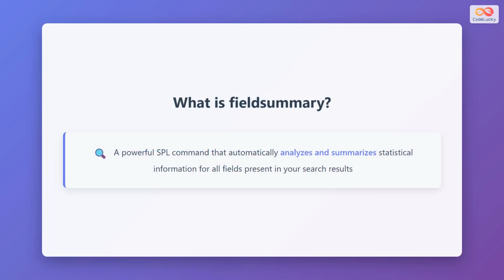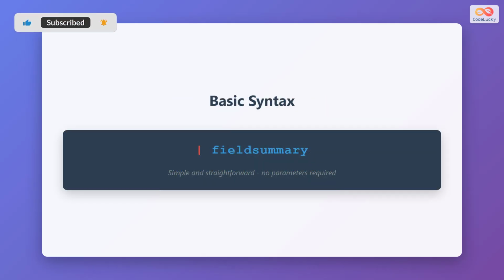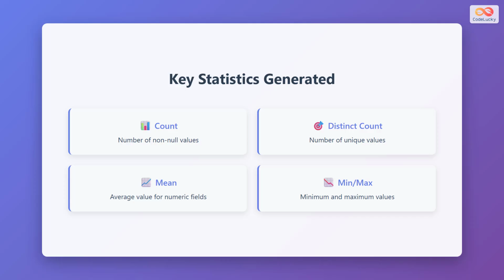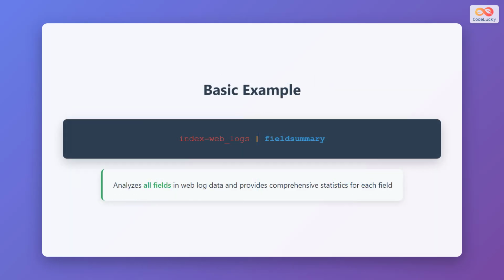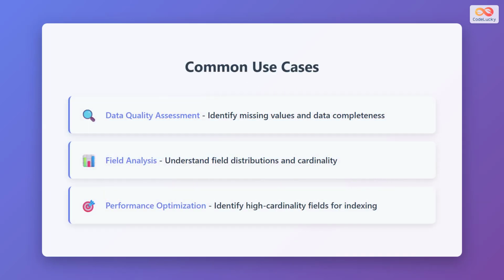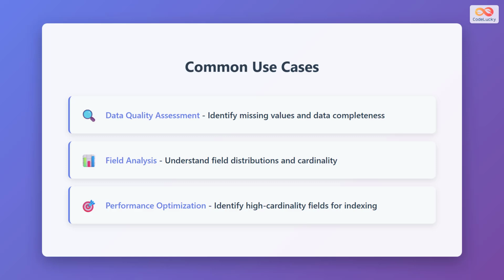Splunk SPL fieldsummary Command Tutorial - Generate Field Statistics for Search Results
📊 Master the Splunk SPL fieldsummary command in this comprehensive tutorial! Learn how to generate summary statistics for all fields in your search results with ease.

🎯 What You'll Learn:
✅ Complete fieldsummary command syntax and usage
✅ Key statistics generated: count, distinct count, mean, min/max
✅ Practical examples with real-world scenarios
✅ Data quality assessment techniques
✅ Performance optimization strategies
✅ Common use cases for field analysis

🔍 Perfect for Splunk beginners and professionals looking to enhance their SPL skills! The fieldsummary command is essential for data exploration, quality assessment, and understanding your dataset structure.

📈 Topics Covered:
• Basic fieldsummary syntax
• Statistical analysis capabilities
• Web log analysis examples
• Field cardinality insights
• Data completeness evaluation

💡 Whether you're analyzing web logs, security events, or any other data in Splunk, this tutorial will help you master one of the most useful SPL commands for data analysis.

Chapters:
00:00 - fieldsummary Command Introduction
00:35 - What is fieldsummary?
01:10 - Basic Syntax
01:43 - Key Statistics Generated
02:25 - Basic Example
03:02 - Common Use Cases
03:49 - Outro